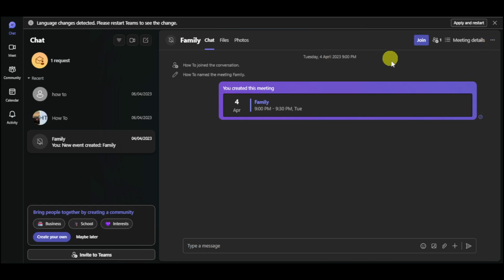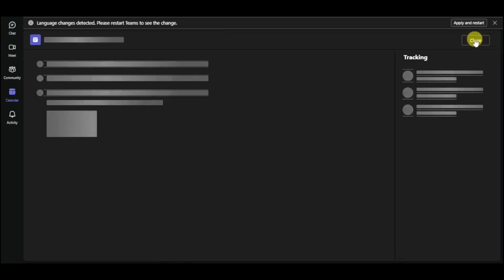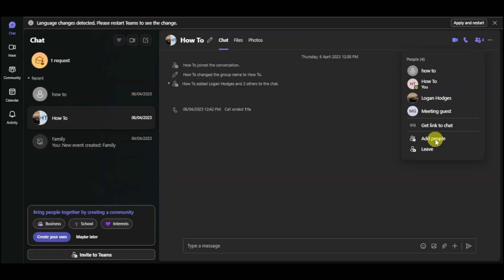How to Add Someone to a Call on Microsoft Teams | Step-by-Step Guide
In this video I'll show you how to Add Participants to a Call on Teams. The method is very simple and clearly described in the video. Follow all of the steps & add more people to a call on Teams.